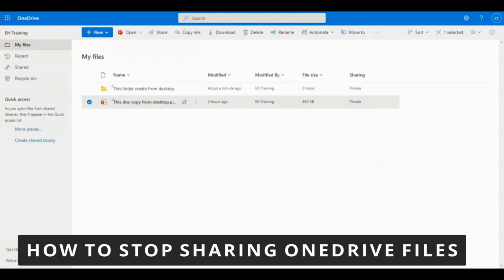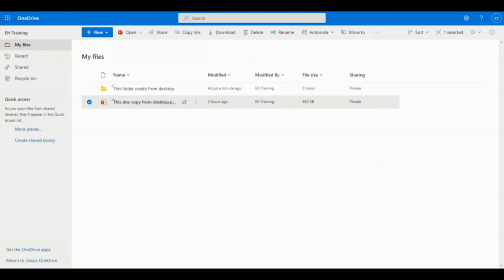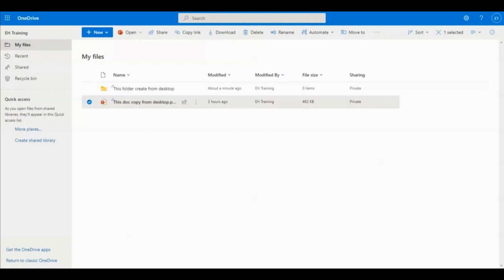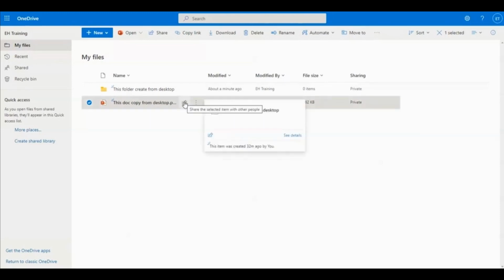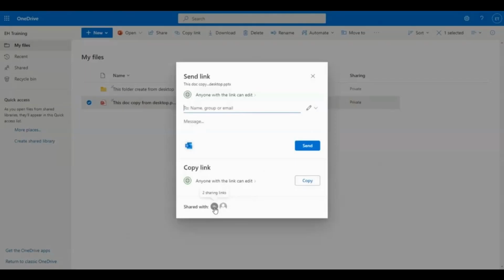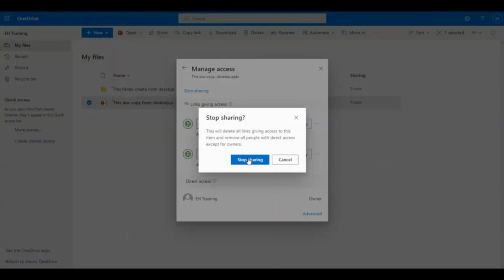How To Stop Sharing Onedrive Files [Quick and Easy!]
In this video I will show you how to stop sharing onedrive files.

I hope I have helped you with the video!